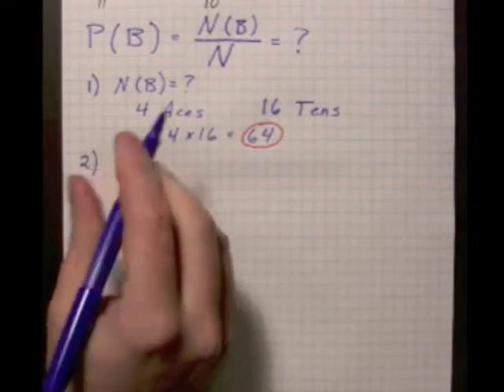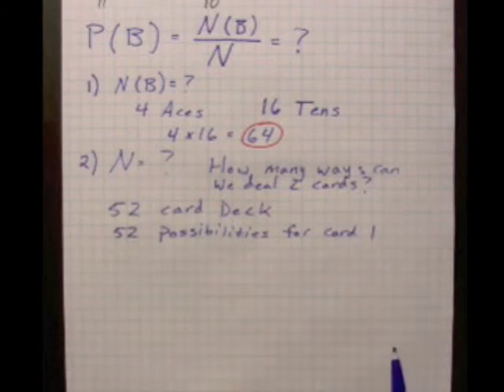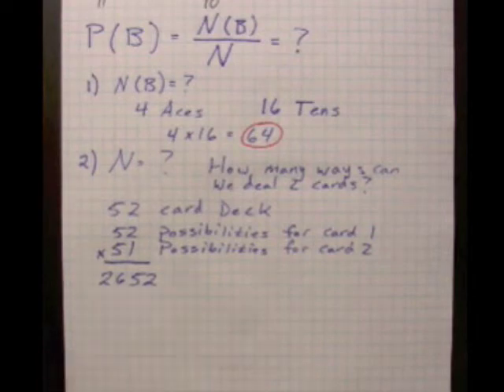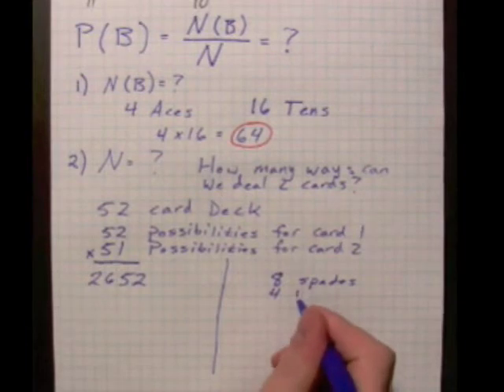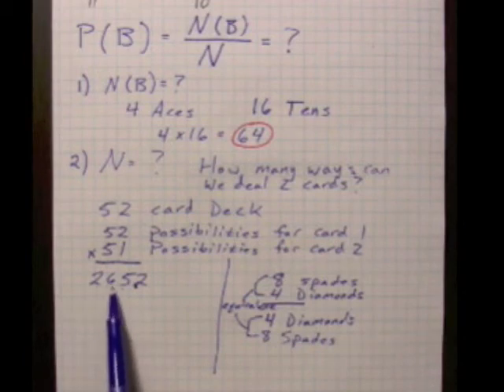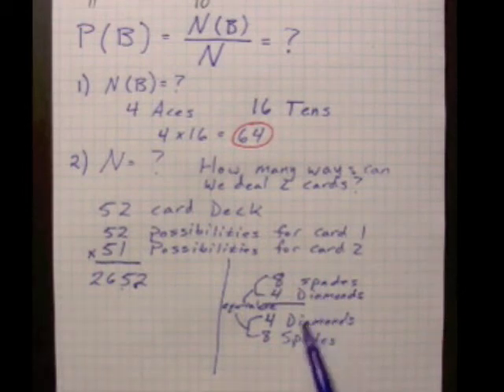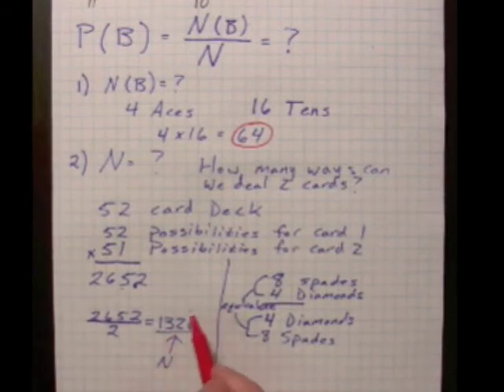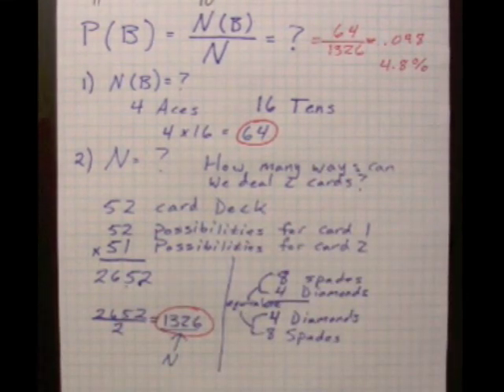ECON 390 - Blackjack Part 2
Statistical Foundations for Econometrics
 An online course offered by Penn State's College of the Liberal Arts.